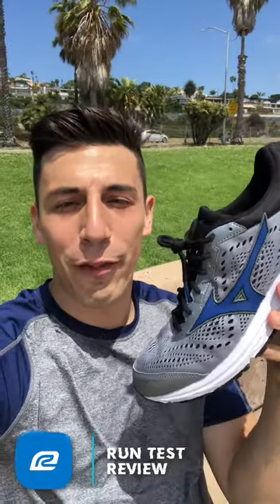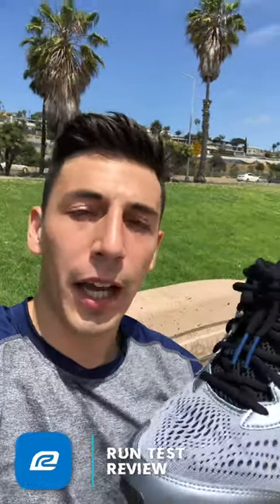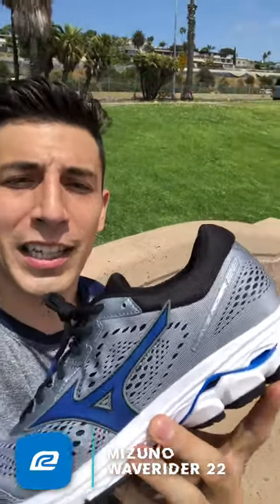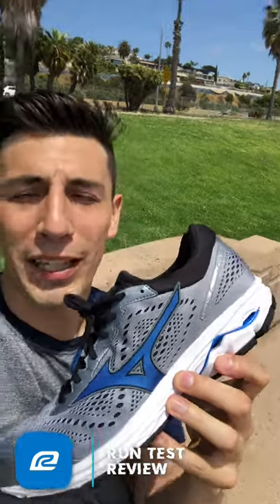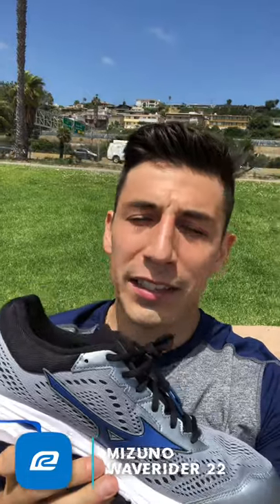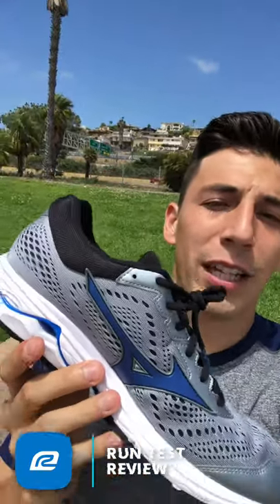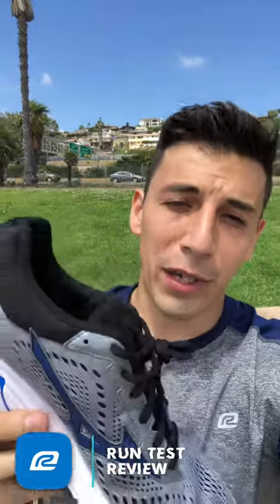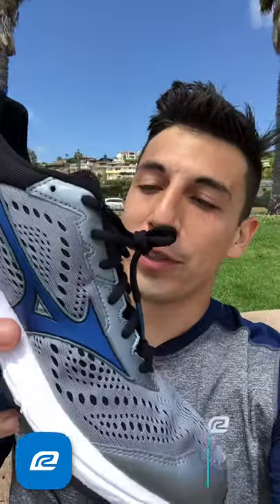Mizuno Wave Rider 22 Run Test Review | Thoughts and Recomendations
Check out the Mizuno Wave Rider 22.

Your go-to is back even softer and smoother with the Men's Mizuno Wave Rider 22 running shoes. Feel easy-riding freedom thanks to more flex grooves in the heel and forefoot to launch strides and transition smoother. Take off backed by big-time comfort with the plush and airy upper making your feet seriously happy. Ride surge after surge with easy-riding cloudwave cushion in your new Wave Rider 22.

Full-length engineered mesh upper: Increases breathability, movement, and hold while remaining soft and smooth

Mizuno Cloudwave Technology: Provides cushioning, guidance, and a more lively feel underfoot

U4ic midsole: Delivers optimal shock attenuation, durability, and a superior ride

U4aicX heel midsole: Offers a lighter, softer underfoot feeling for a smooth transition